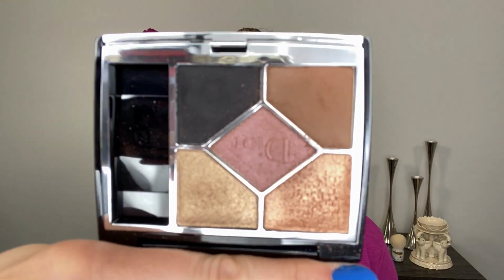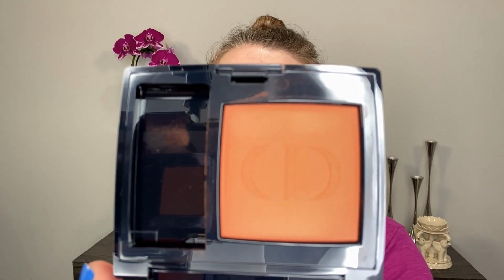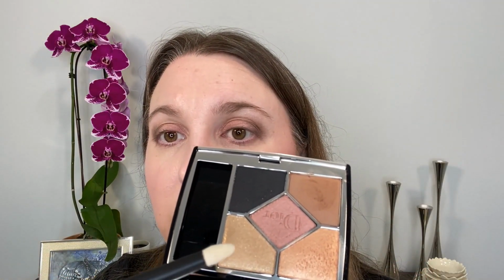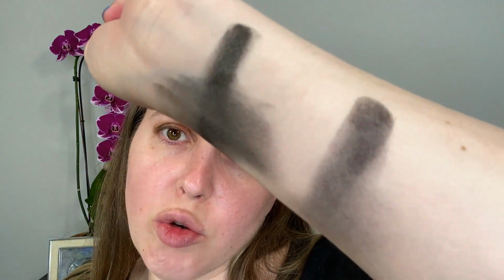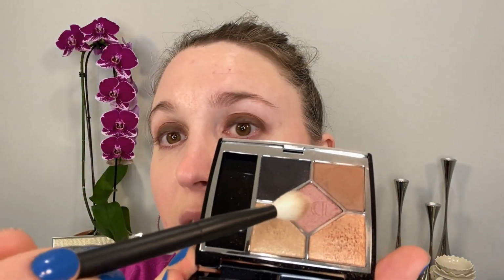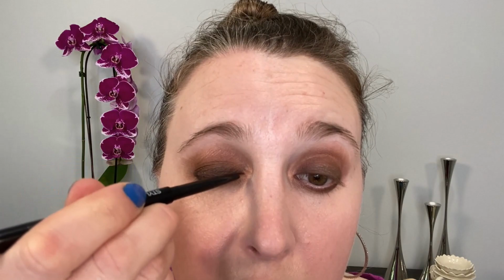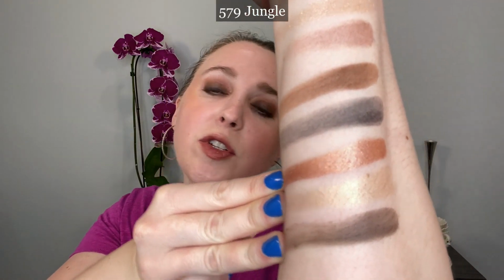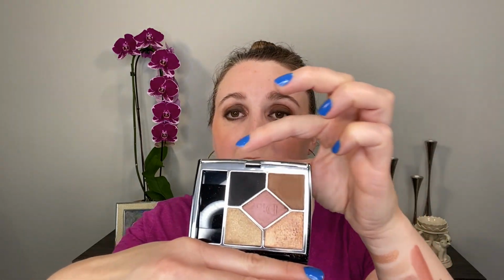DIOR GOLDEN DAY EYESHADOW PALETTE & AUTUMN MOOD BLUSH | Swatches, Looks, Comparisons, Thoughts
Today we are looking at the Dior Golden Day eyeshadow palette and the Autumn Mood blush. Both are limited edition items. Are you planning on picking up either of these? Has Dior lost all credibility with the website issues?

*Dior 5 Couleurs Couture Eyeshadow Palette – 569 Golden Day, $62 USD (wrong photo online right now)

Timestamps:
0:00 Intro
2:59 Swatches
5:11 Eye Look 1
9:22 Eye Look 2
14:01 Eye Look 3
18:55 Blush Demo
20:50 Blush Comparisons
22:49 Golden Day Comparisons
25:47 Product Info + Thoughts

A little about me for reference:
Age: 39
Skin type: Normal to slightly dry
Skin tone: neutral but slightly cool, fair